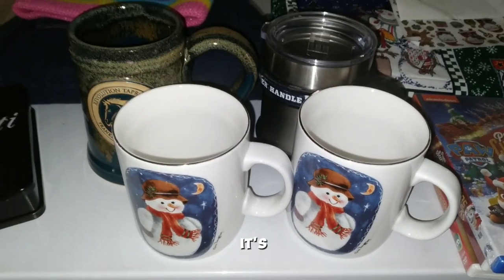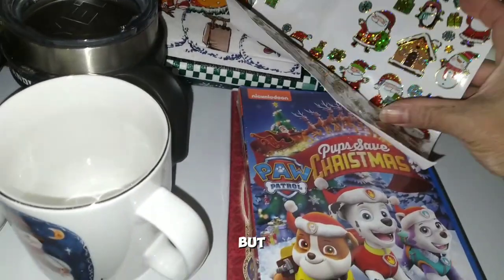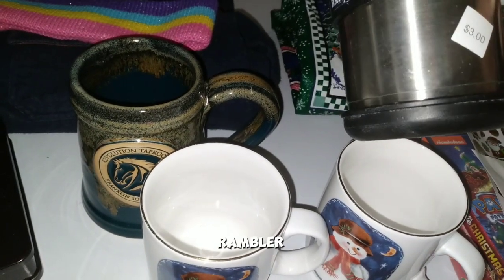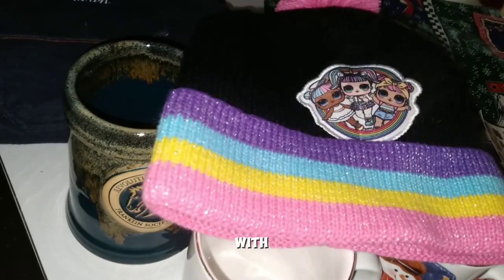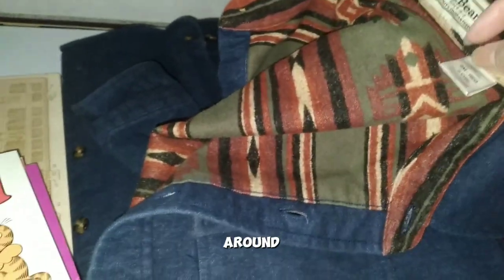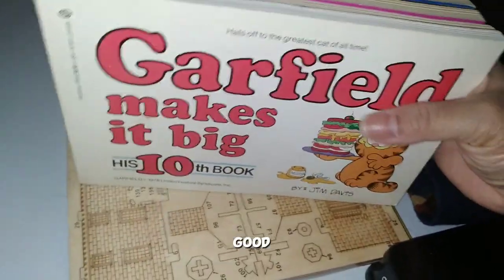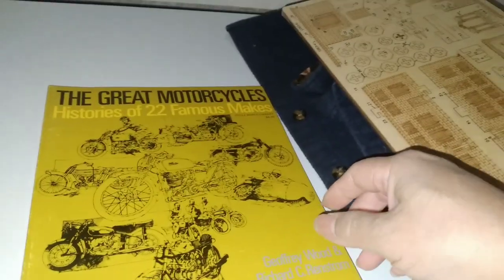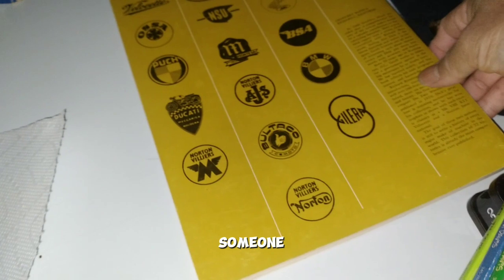Thrift haul - ll bean, yeti, nice mugs, opera, Garfield, Xmas goodies and more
spent $11 @ the community thrift